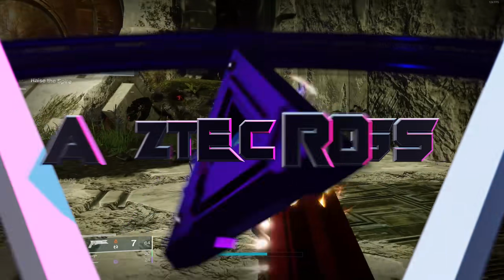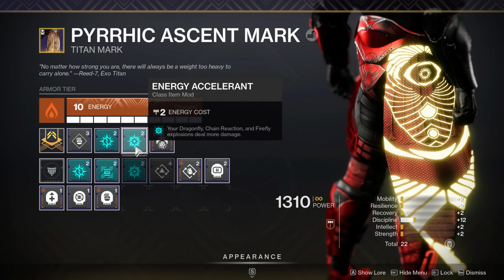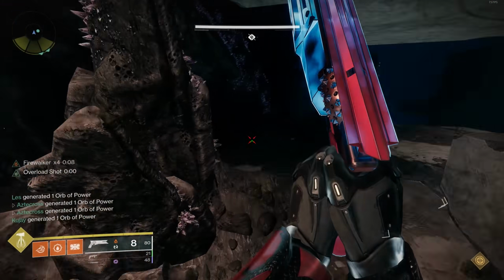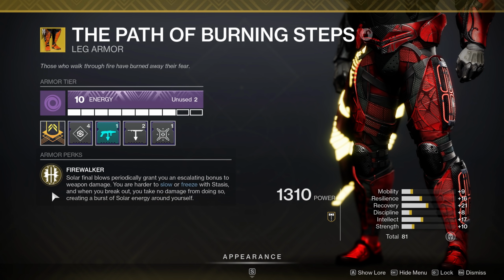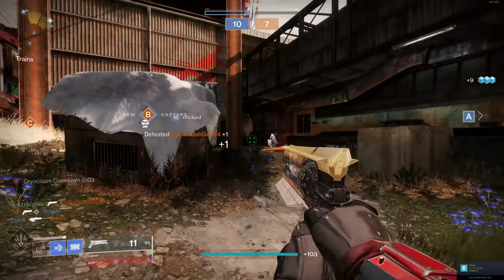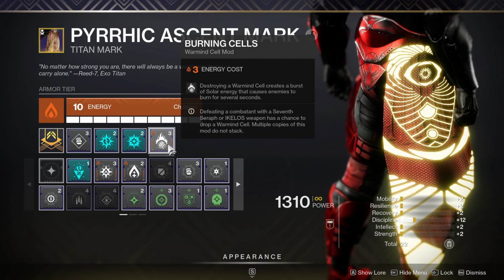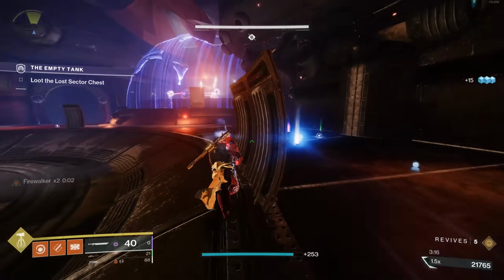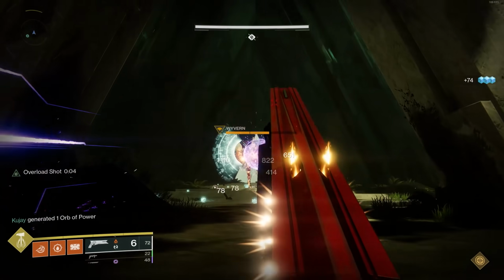Energy Accelerant + Sunshot + The Path of the Burning Steps (Sun Walker) | Destiny 2 Build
Energy Accelerant is our favorite mod this Season, and today we'll be combining it's power with Sunshot. This explosive build gets even more amped with The Path of the Burning Steps.
YourAverageGuardian
Daniel Gilmer
Mellexin
Vordion
Nathan Hast
Ronin
Josh Cartu
Micah Morris
Matthew Mafera
Kayden
Emet Tapia
Justin Ivie
STONECOLDDEATH